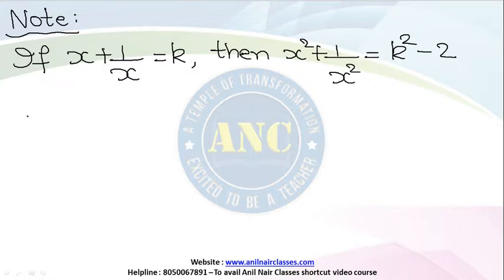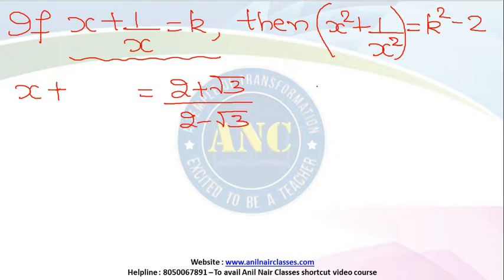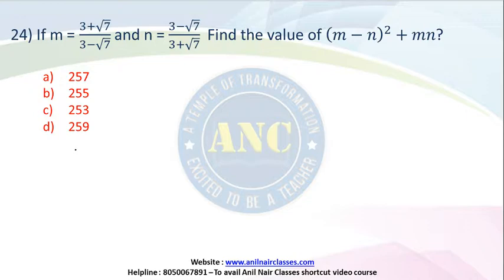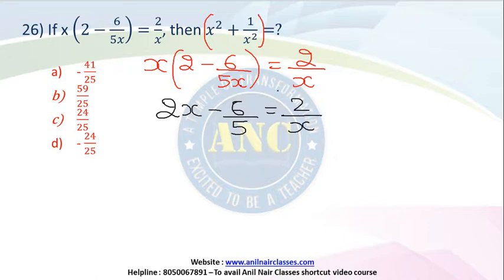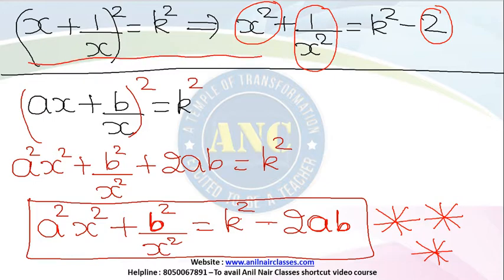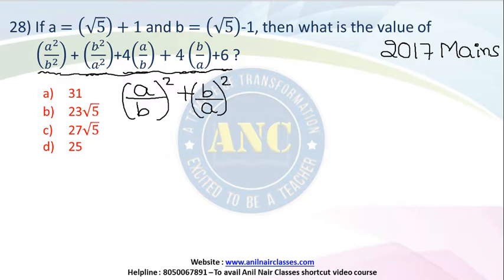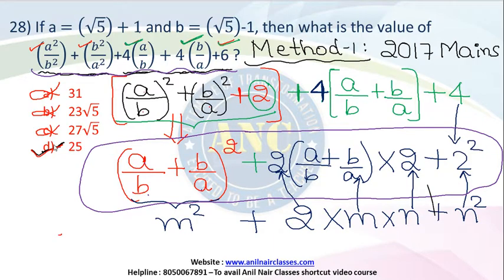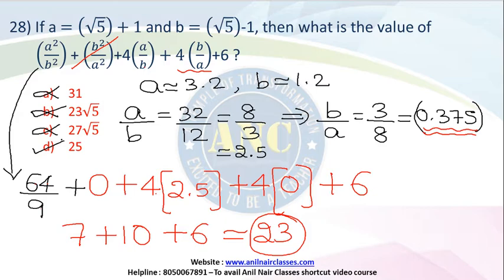SSC Algebra Session 5